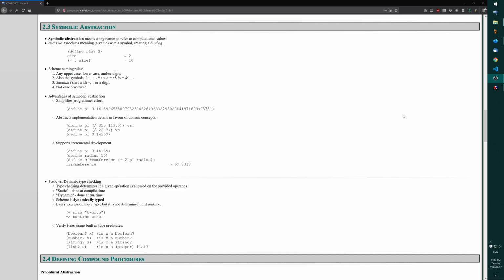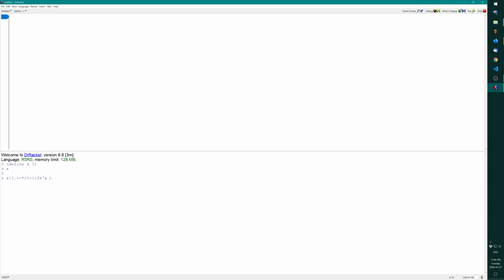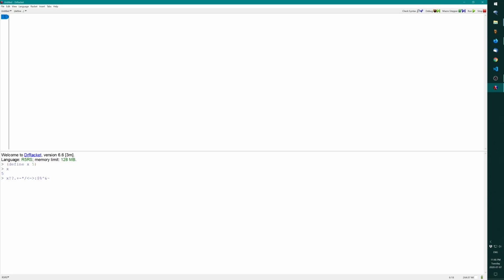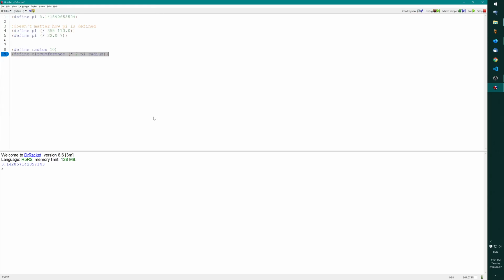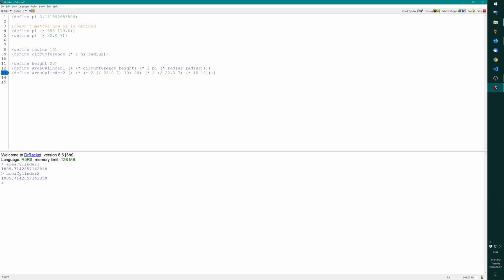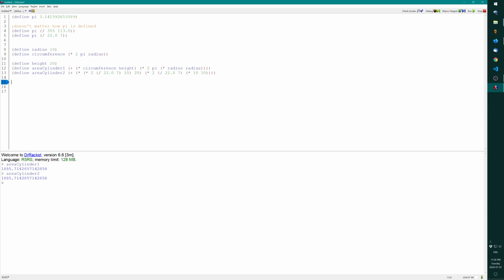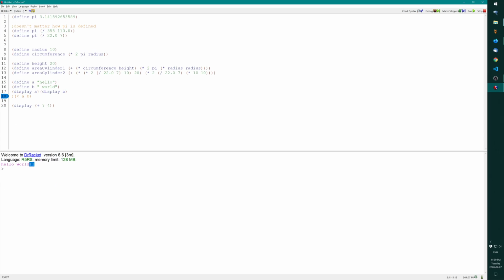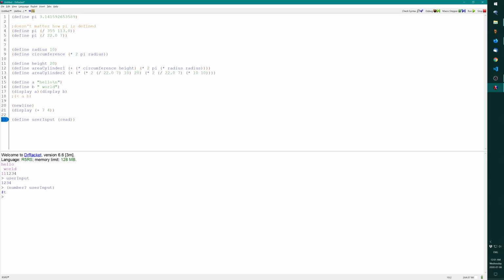2.2 - Symbolic Abstraction